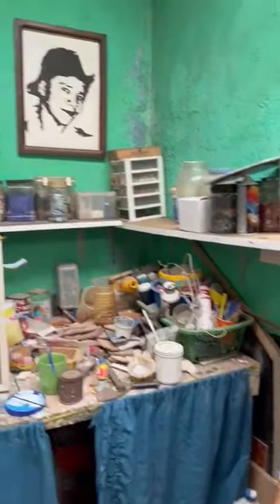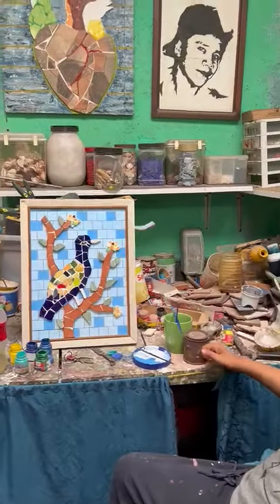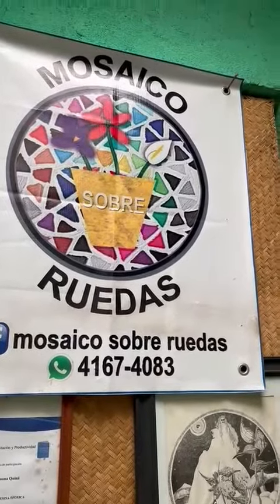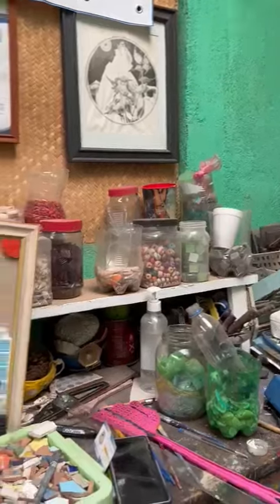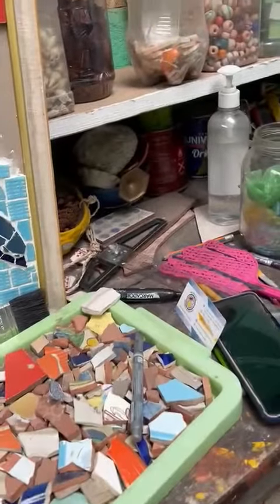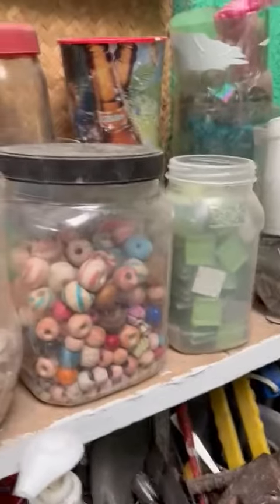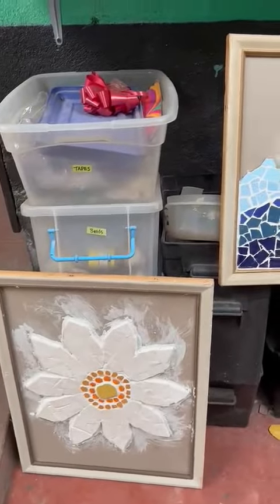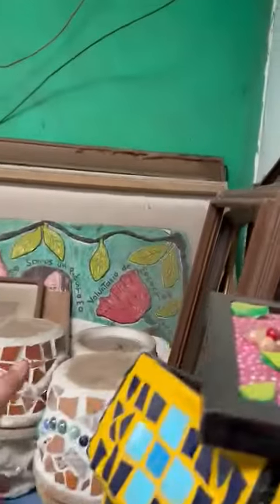From Vicki May 24, 2023 - in Guatemala